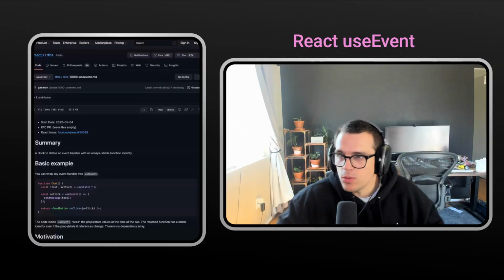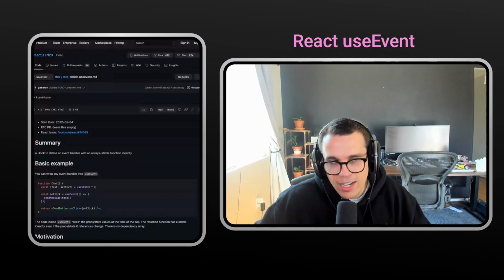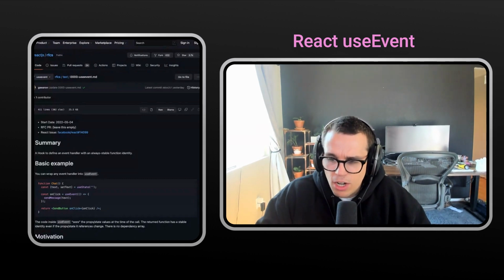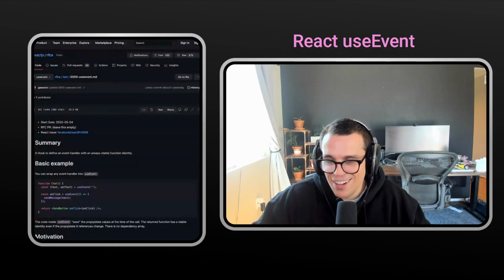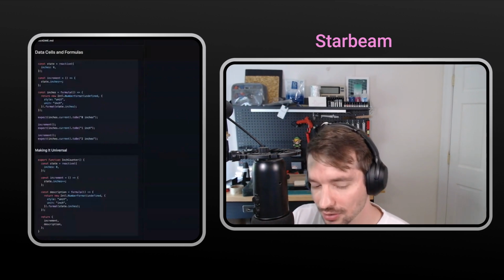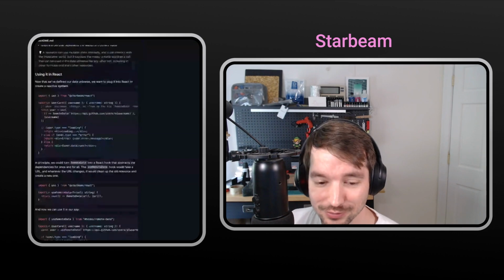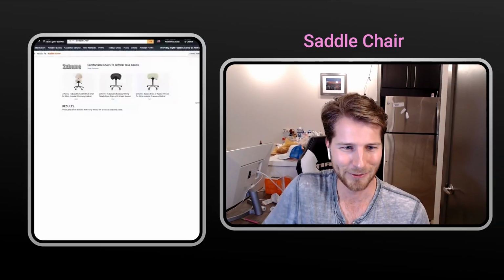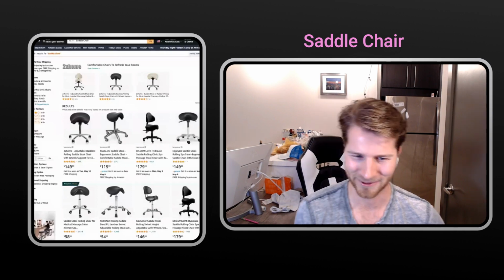Colin McDonnell - Zod, tRPC, EdgeDB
This week we're joined by Colin McDonnel, the head of devrel at EdgeDB a relational database with an object-oriented data model and a powerful query language. Colin is also the creator of useful TypeScript libraries such as Zod and tRPC.

00:00:00 Introduction
00:00:56 YC Nomad
00:09:49 Chasing E2E Type Safety
00:21:51 Implicity APIs
00:25:32 EdgeDB
00:31:46 Why not Prisma?
00:41:05 EdgeDB IDE Tools
00:43:53 Building Type Systems
00:59:12 Tooltips